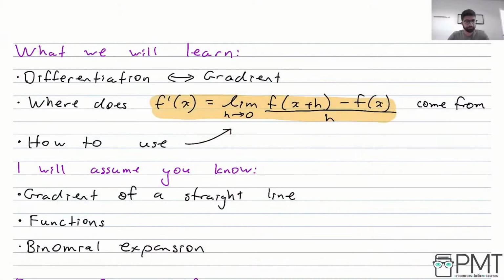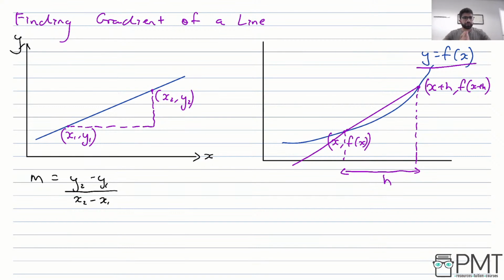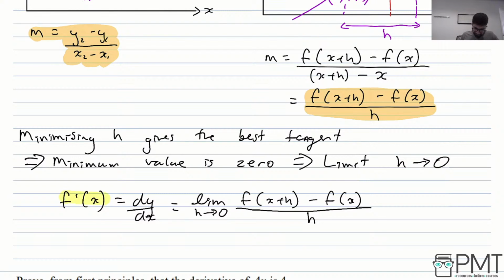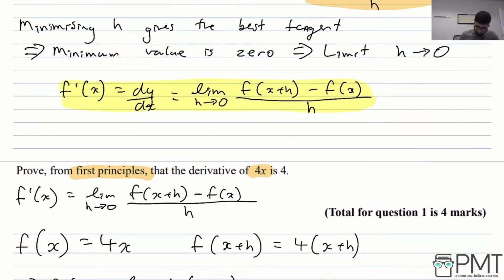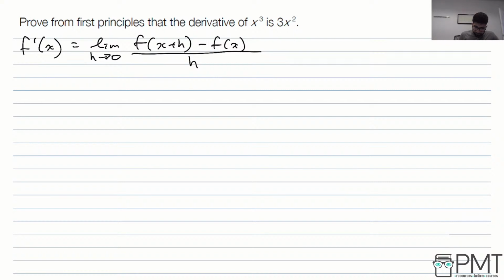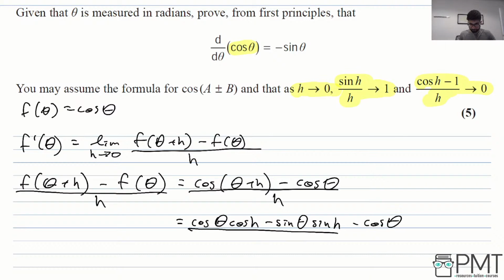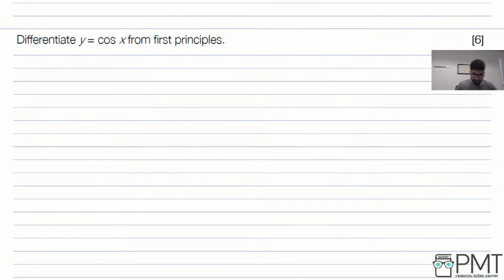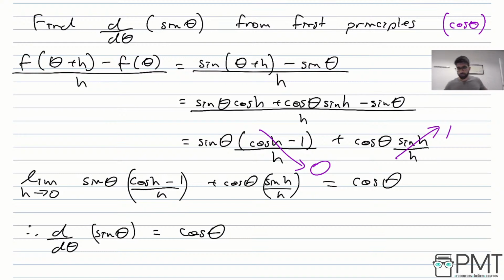Differentiation from First Principles - Live A-level Maths with PMT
This lesson is hosted by Gorkem - the Physics&MathsTutor - and is covering A-level Maths: Differentiation from First Principles.

Our live lessons will teach students an overview of a topic before applying the knowledge to exam questions. The sessions are full of tips and tricks to maximise marks and strategies to use if students get stuck.

Haven’t had enough of us?
For free, exam-board specific revision material for GCSE, AS-level, A-level and University Admissions, explore